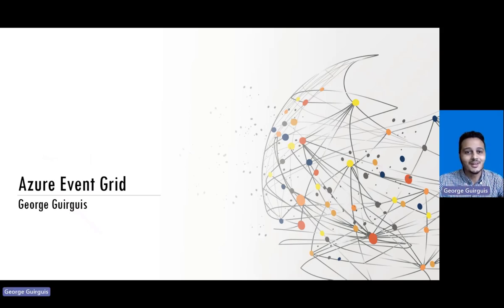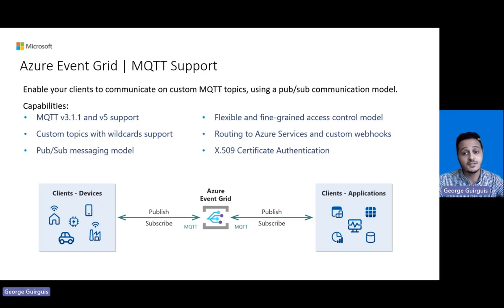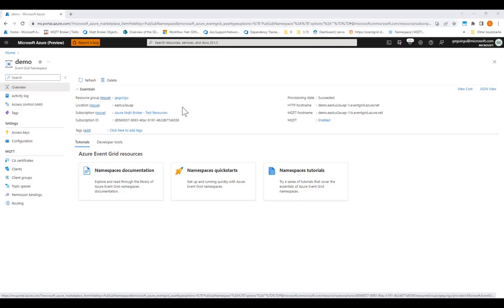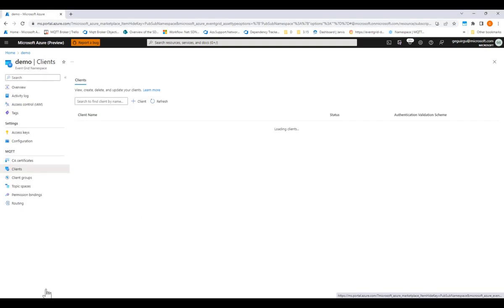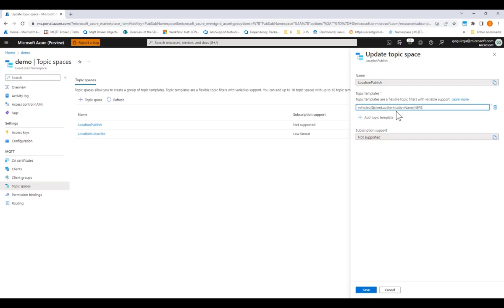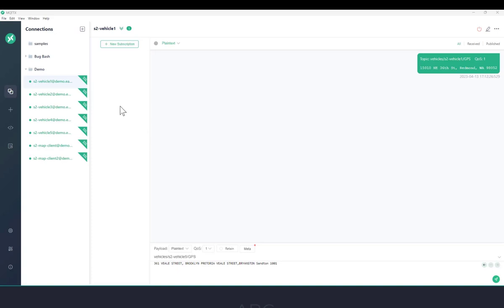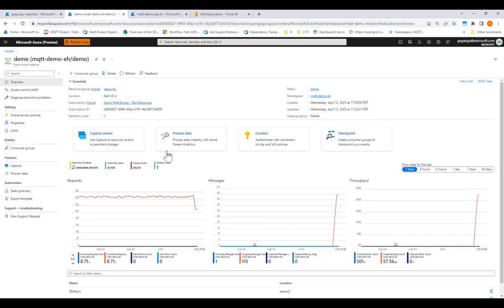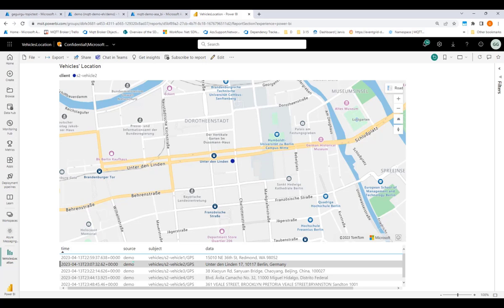The new MQTT broker functionality in Azure Event Grid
In this demo, we showcase the new MQTT broker functionality in Azure Event Grid. We demonstrate the configuration of an Event Grid namespace, Pub/Sub communication between MQTT clients, and routing of MQTT messages through Azure Event Hubs and Azure Stream Analytics to a PowerBI dashboard.